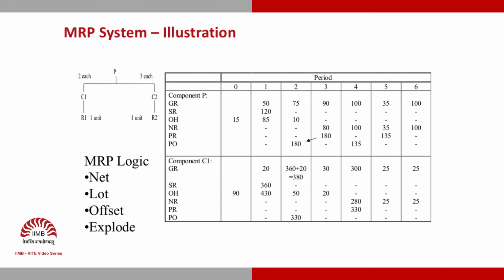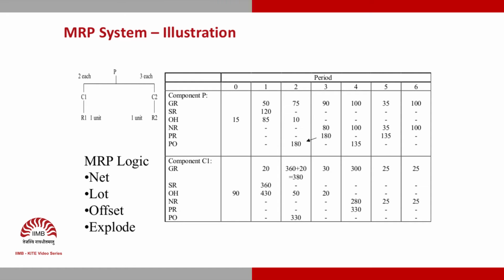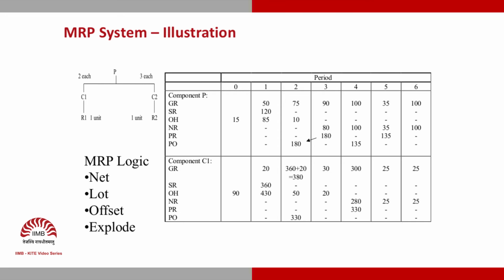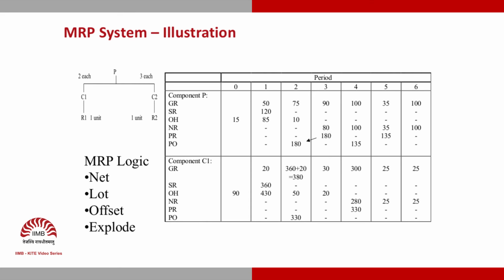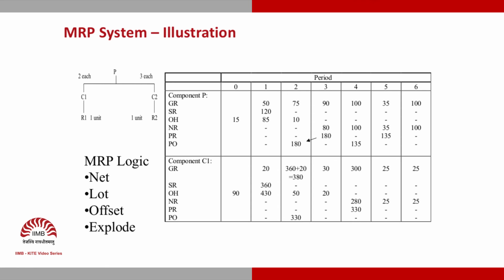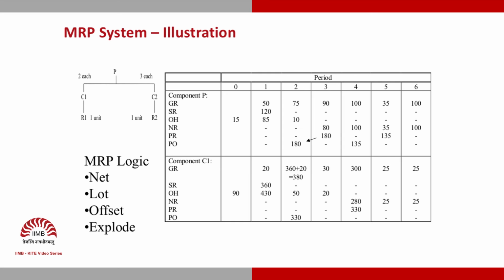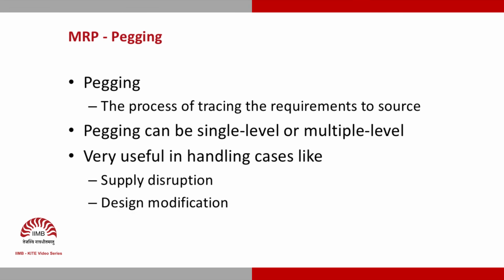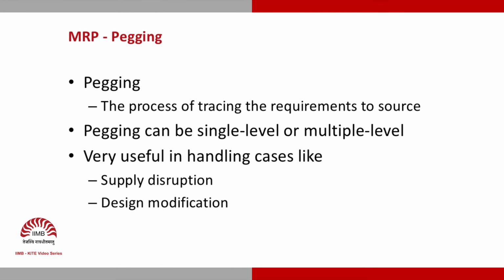MRP (11/13) - Pegging